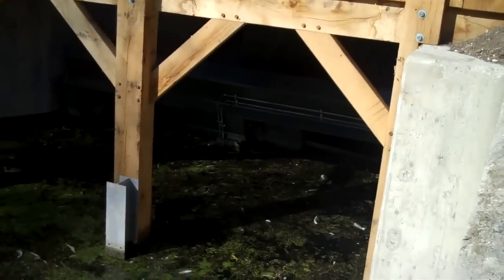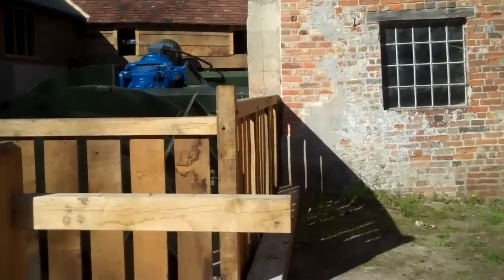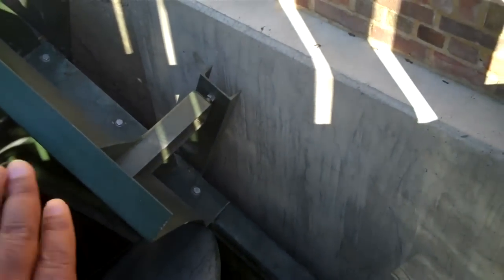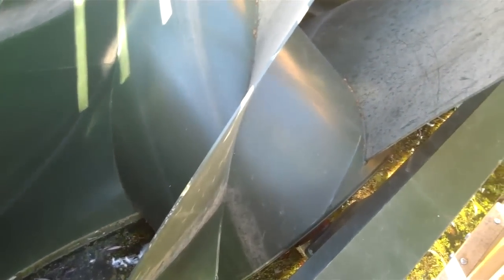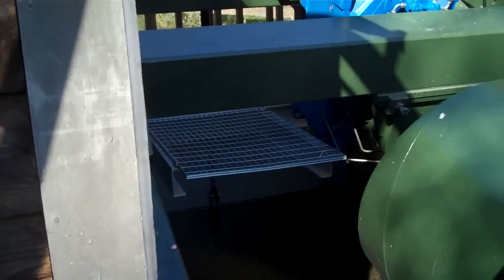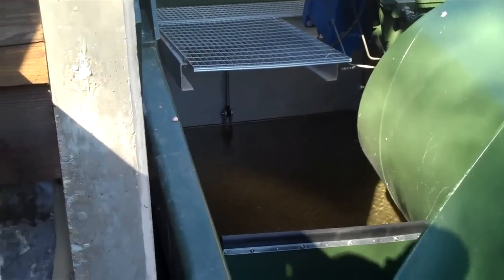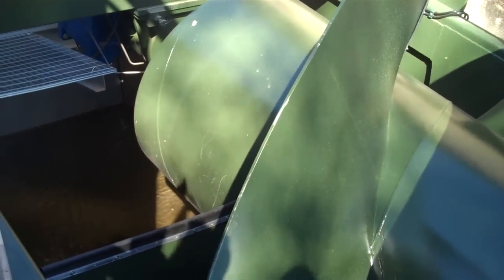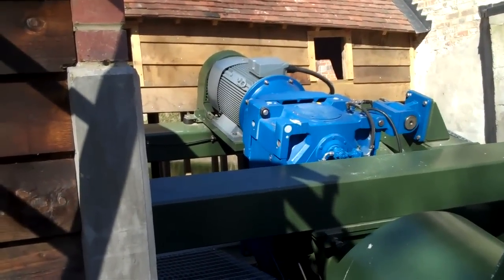How a Archimedean screw generator works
How a Archimedean screw generator works explained in details at River Thames largest screw turbine installation in near Reading UK
# Mentoring